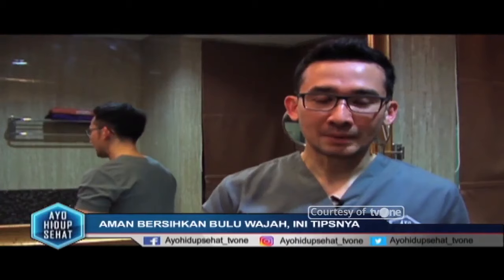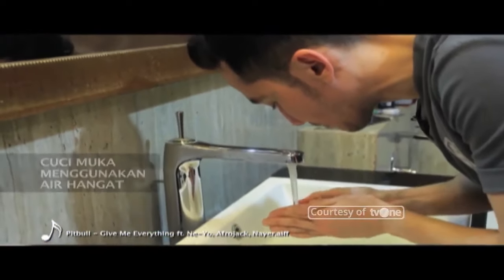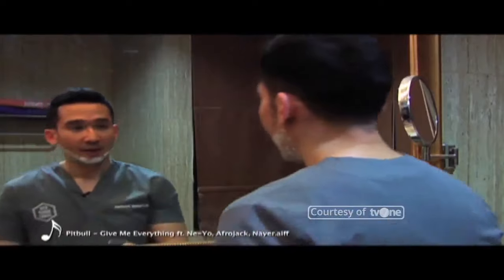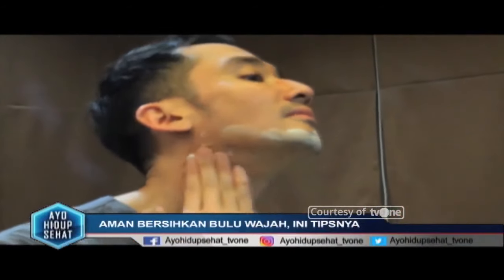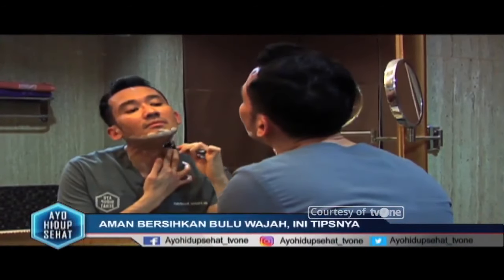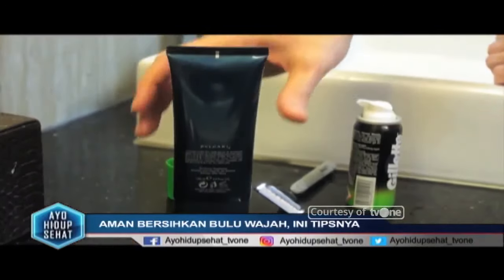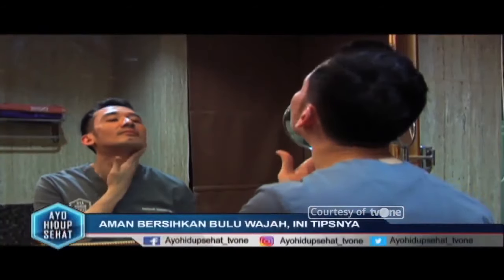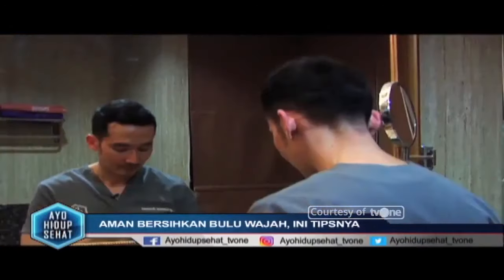Pria Wajib Tahu! Ini Cara Mencukur Kumis dan Jenggot yang Aman dan Bersih | Hidup Sehat tvOne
Hidup Sehat tvOne - Pria Wajib Tahu! Ini Cara Mencukur Kumis dan Jenggot yang Aman dan Bersih

(RA01)

Agar ga ketinggalan informasi dari Hidup Sehat, follow social media kita lainnya:

Jangan lupa juga untuk:

👉Coment
Ingat yaaaa cantik dan sehat itu nggak pake mahal, asal tahu ilmunya😉

Thankyou ☺❤
Hidup Sehat